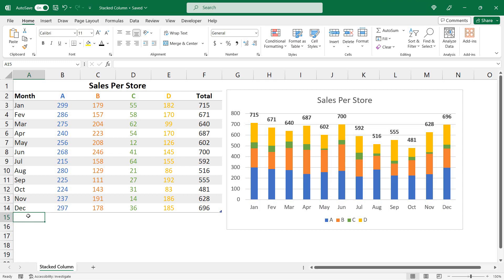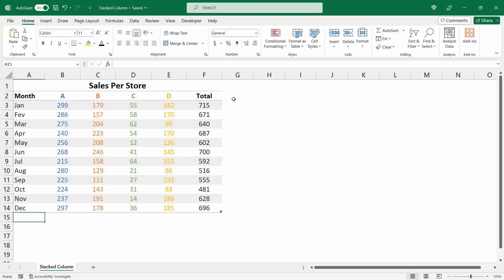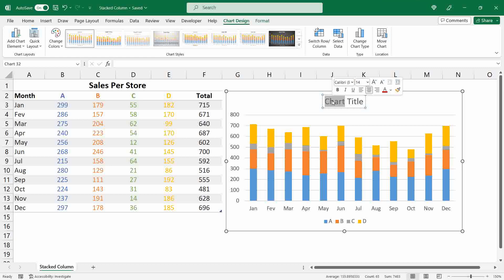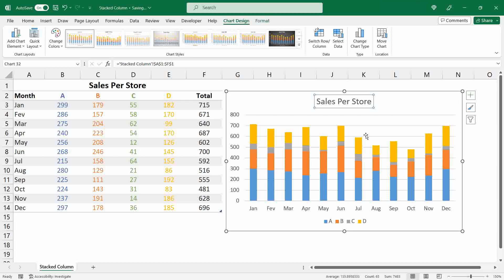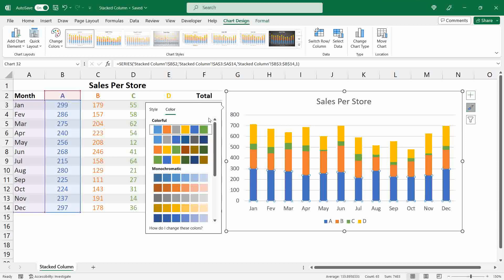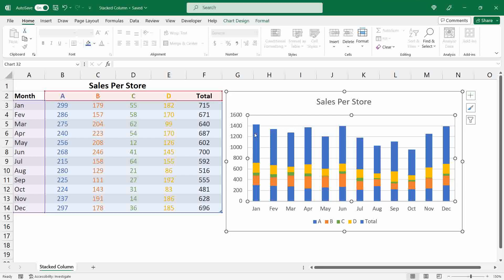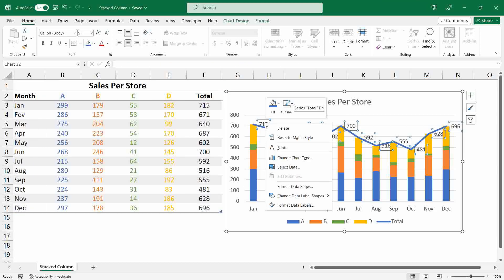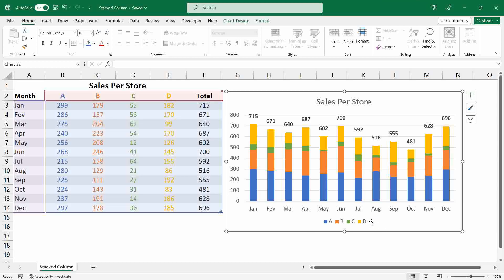Creating a STACKED COLUMN Chart in Excel - Easy Step By Step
In this video I teach you how to create a Stacked Column Chart in Excel. This type of chart allows us to visualize how much a given series represents within its group.

Do you have any question, suggestion, or comment? Write it down in the comments section!

Video Content:
00:00 - Intro
00:32 - Adding The Stacked Column Chart
00:53 - Changing The Title
01:31 - Changing Colors
02:05 - Adding The Total Value
03:29 - Conclusion